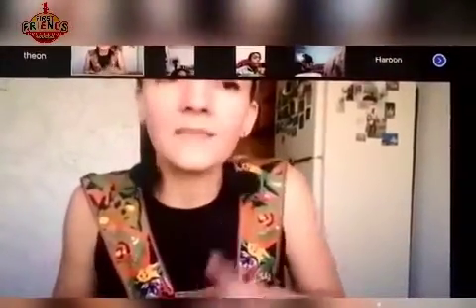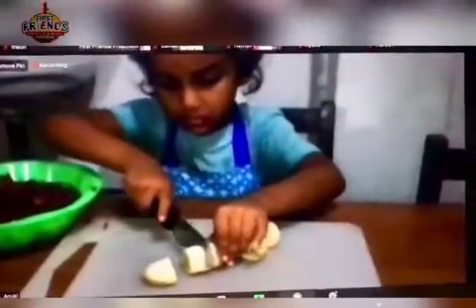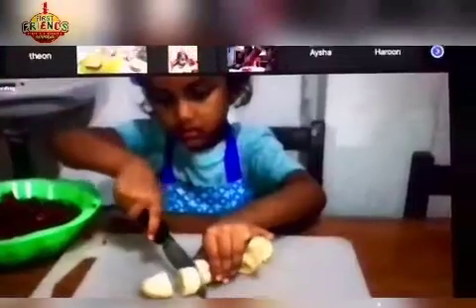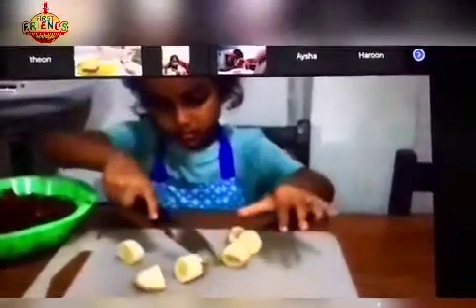We love cooking